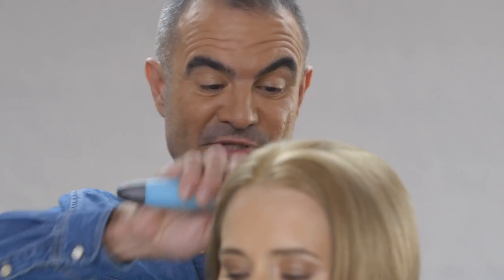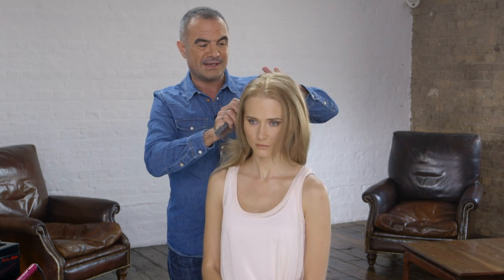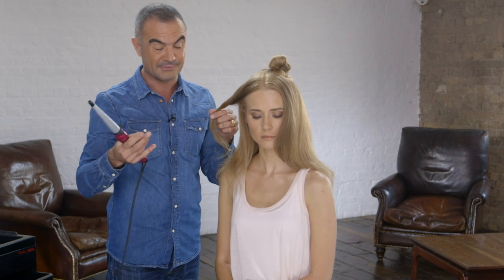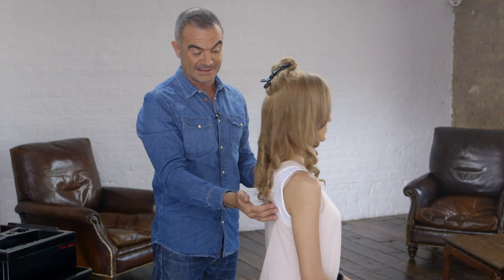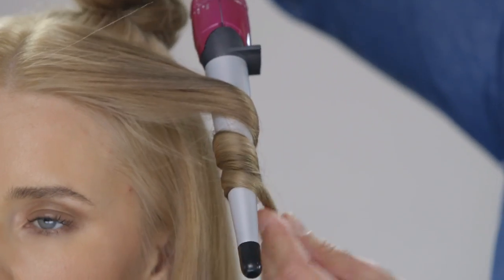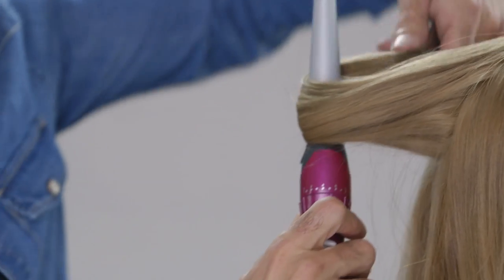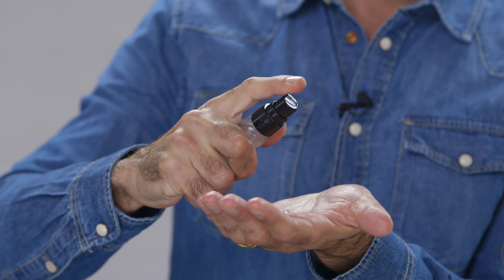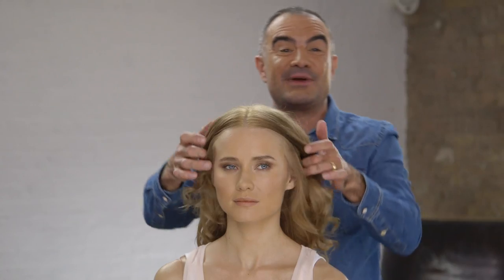Andrew Barton Hair Trends - Step by Step Guide to Waves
In this step by step tutorial Andrew Barton shows how to get this season's beautiful waves.

Argos stocks a range of Andrew Barton's professional hair drying and styling tools. Visit the Andrew Barton shop on the Argos